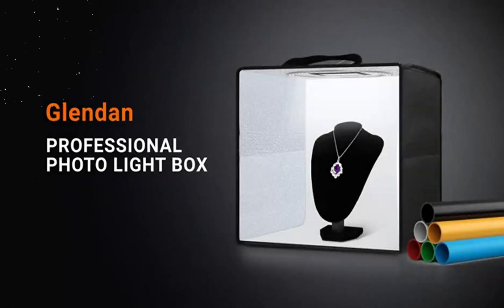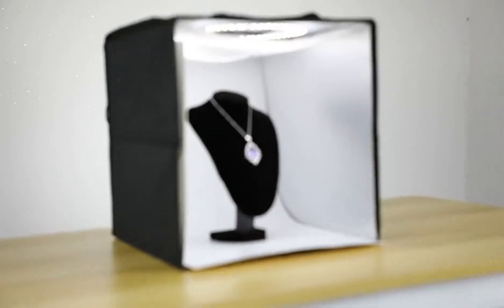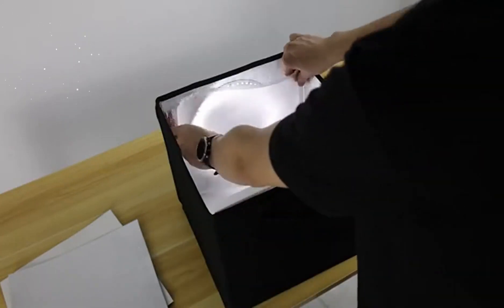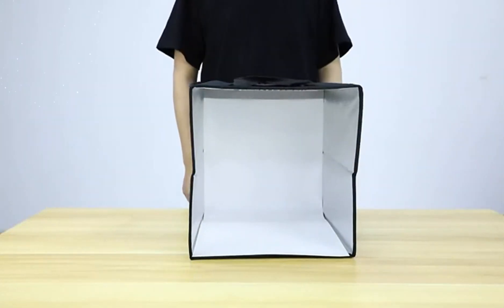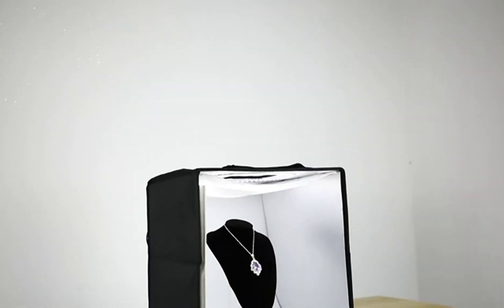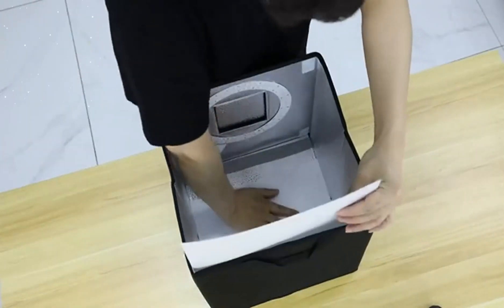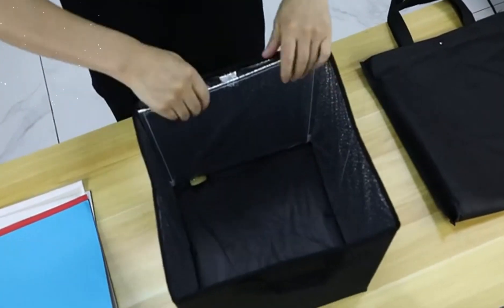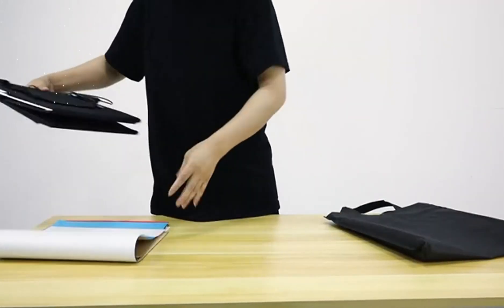The Glendan Portable Photo Studio Light Box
The following is a collection of links to the Best Photo Studio Light Boxes In order to save you time and money, we at Review Process have done our research on the Best Photo Studio Light Boxe on Amazon.

Product:   Best Photo Studio Light Boxe

🌐 Best Dolphin nautilus cc supreme robotic pool vacuum cleaner

Hi folks, in this video, we'll be examining the top product. You can buy at this time. We've spent hours researching this list and have ranked the items according to price and feature type. If you're looking for the greatest budget, we have alternatives for every sort of user.